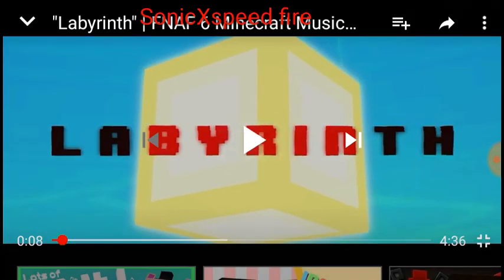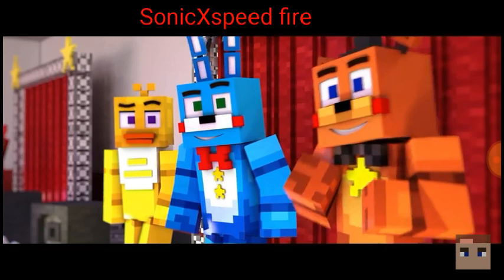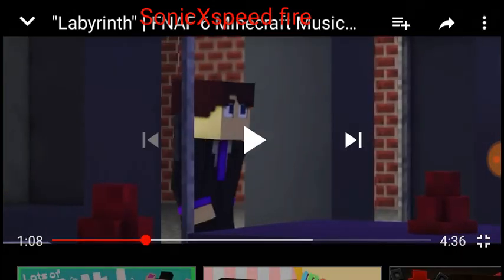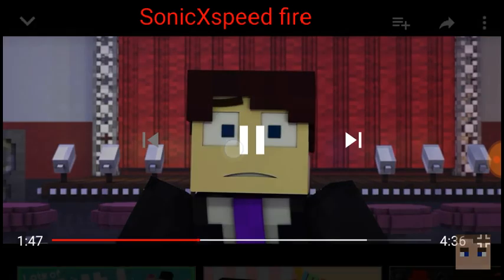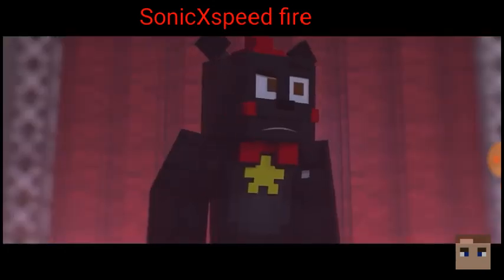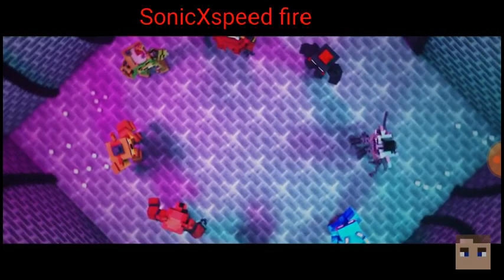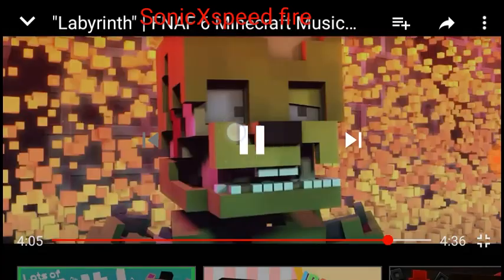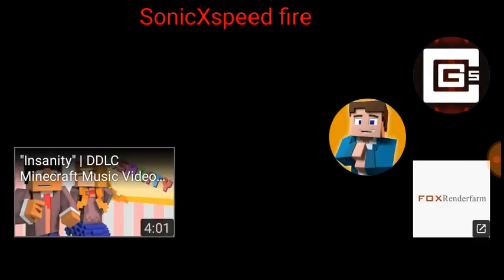Everything wrong and great about [Minecraft animation] labyrinth: song by CG5